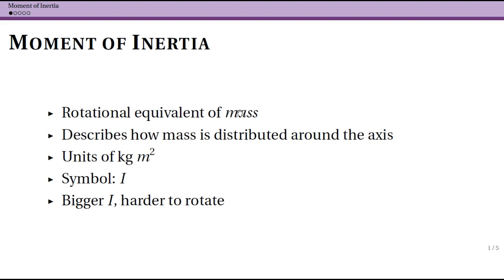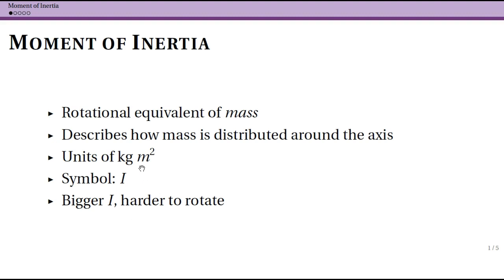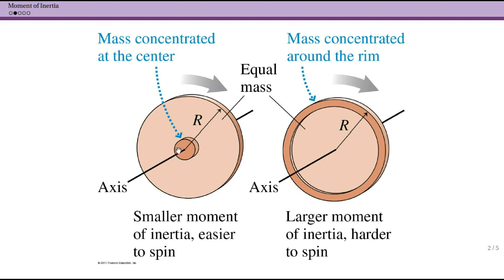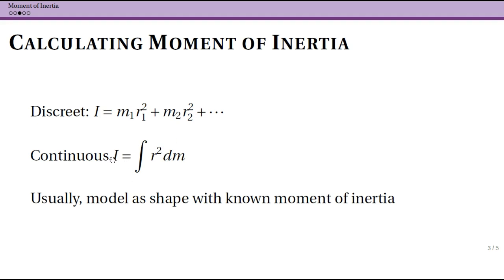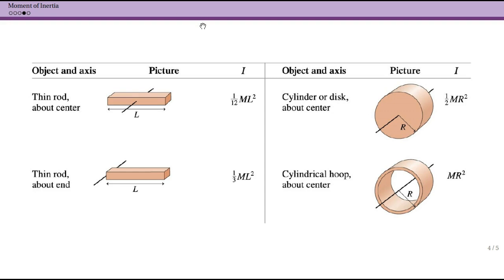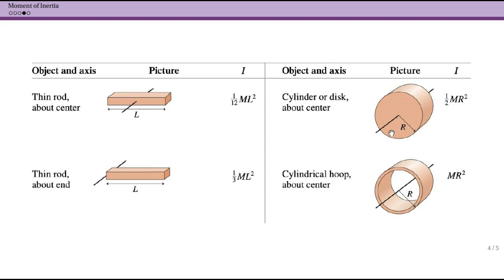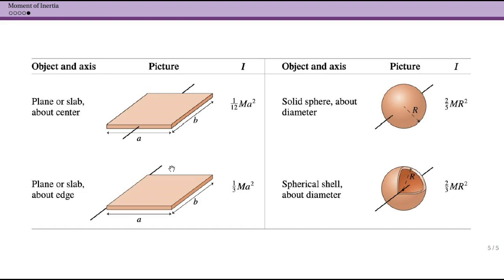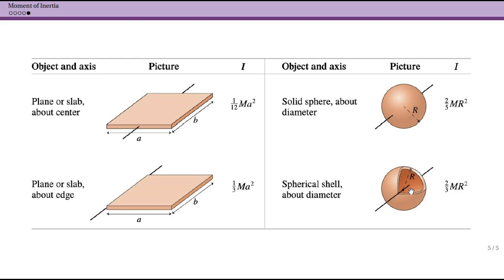Intro to Moment of Inertia